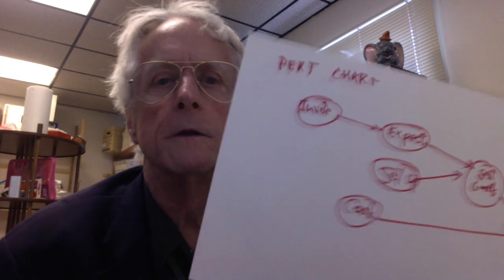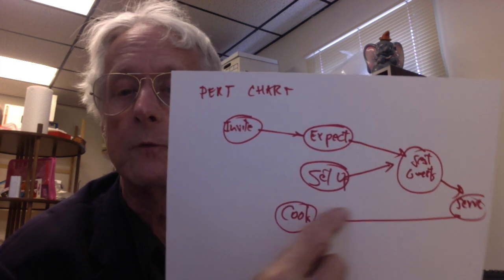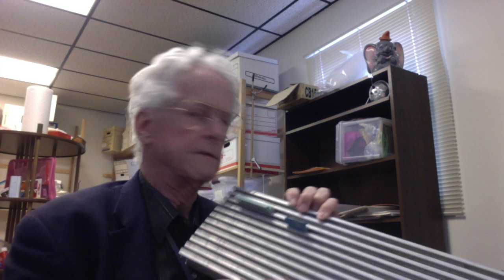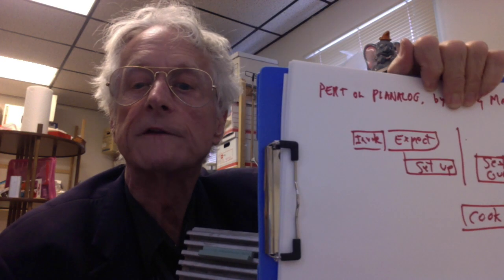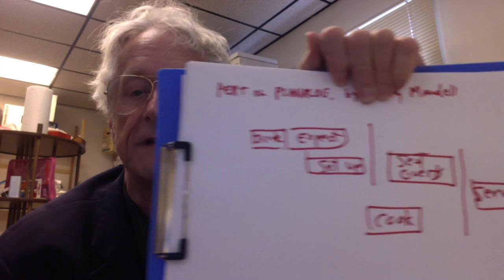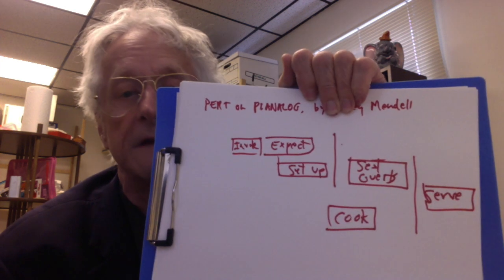Two friends' rival planning systems-- Mendell and Mauchly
I met a guy in 1968 who showed me a clever gadget
 for planning, very simple-- "The Planalog".
 That was Stanley Mendell;
  his son Harry became my friend separately,
  we worked together when he was a teenager.

It turned out that another good friend of mine,
 the great John Mauchly,
 had built a far more sophisticated system for planning,
 but the Planalog kept backers away from Mauchly's system.

Such is the strange world we live in,
 and getting stranger.

After our work together,
 Harry invented the first sampling synthesizer
 (the Melodian) and worked with Stevie Wonder
 for ten years.

Harry has headed up risk management as VP of Morgan Stanley,
 had his own hedge fund, and been, it seems, everywhere.

Here's his lecture on big data and spying on individuals--

Last we spoke (2019), Harry was at the Federal Reserve.